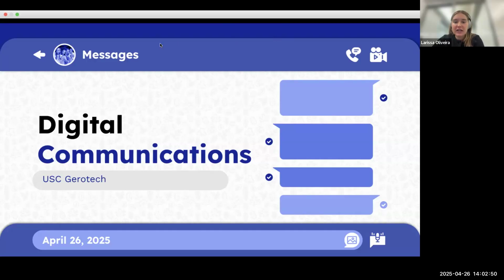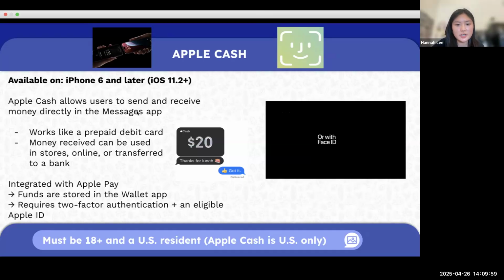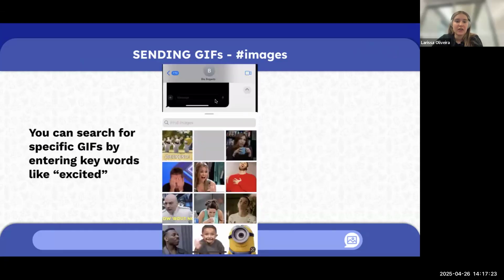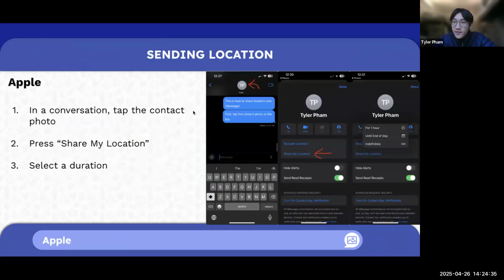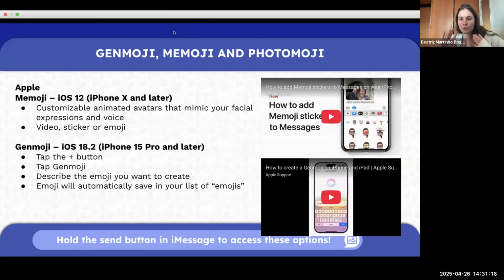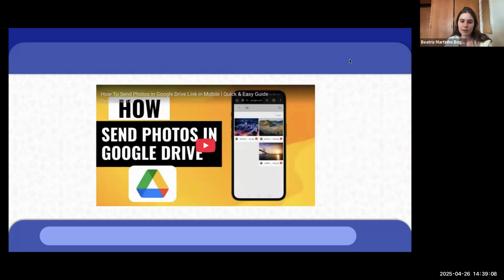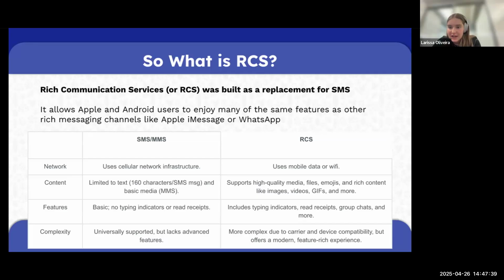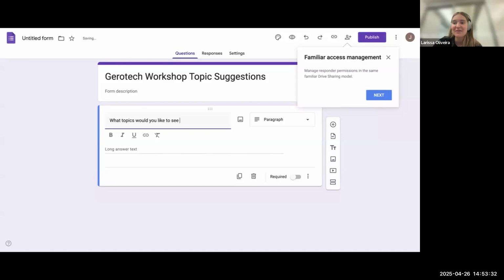Digital Communications – iMessages, Android, Google, Email